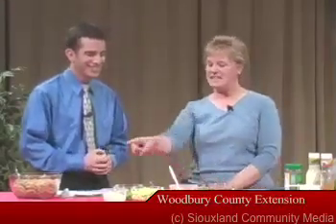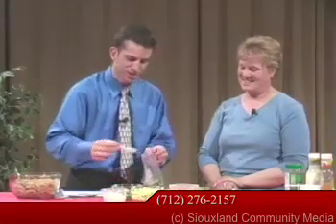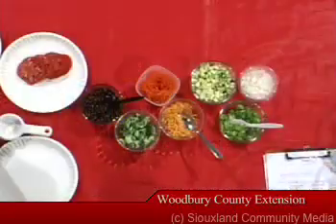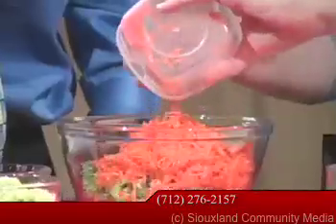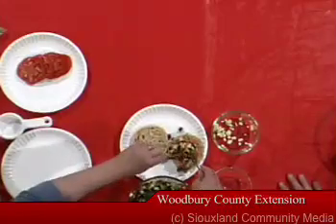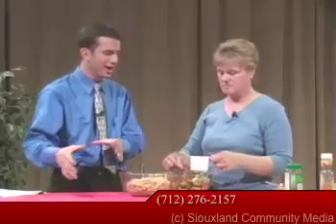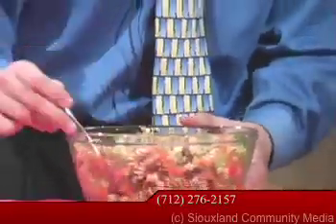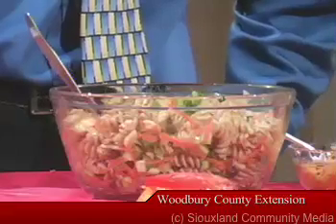Making a Quick, Nutritious Salad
Renee  Sweers shares easy and fast ways to eat healthy this summer.  Sweers is a Nutrition & Health Field Specialist at the Woodbury County Extension.